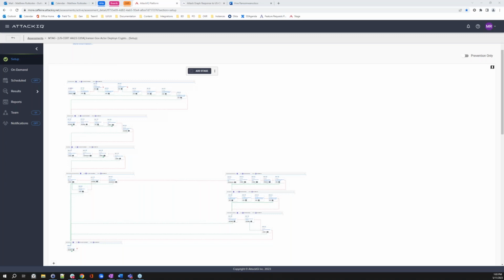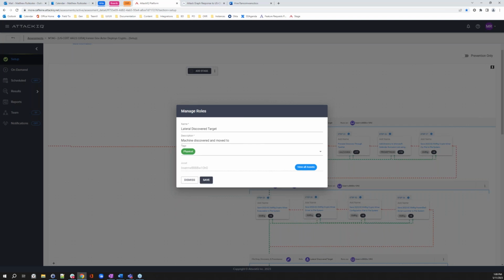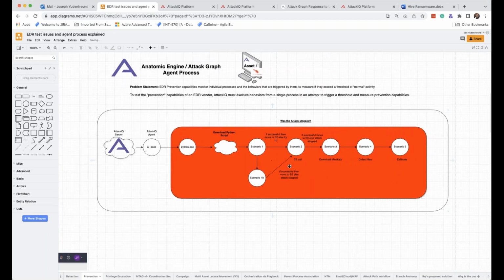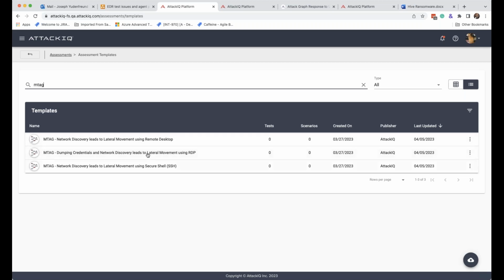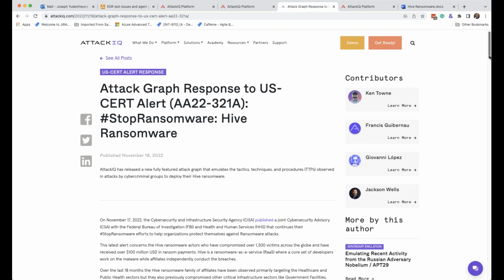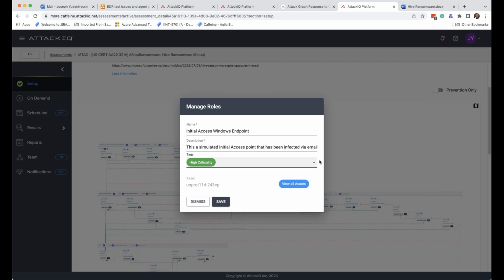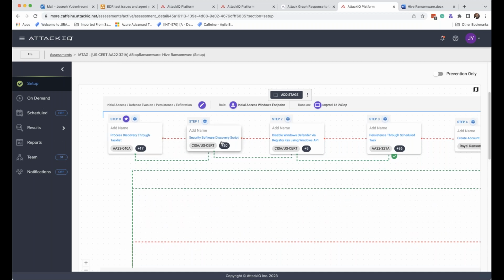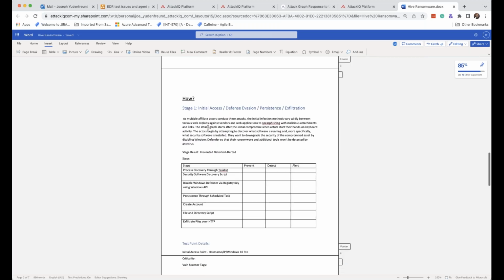Harnessing Chaos with Multi-Test Point Attack Graphs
Are you concerned about the security of your complex systems? Look no further than Multi-Test Point Attack Graph (MTAG), the cutting-edge tool designed to help security professionals evaluate and improve the security of their systems. With MTAG, you can define multiple test points and visualize all possible attack paths, allowing you to identify critical vulnerabilities and prioritize your mitigation efforts. This powerful tool also allows you to simulate attacks on the system and test different scenarios to develop more effective strategies for protection. Don’t miss this opportunity to stay one step ahead of attackers and ensure the security and resilience of your systems. Join us for a thrilling demo of MTAG and see for yourself the power of this innovative security tool.